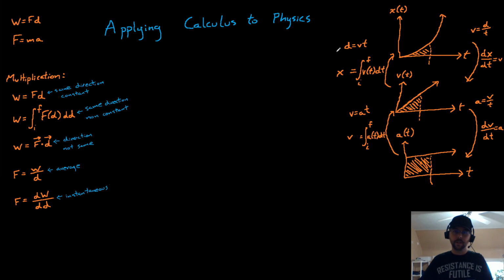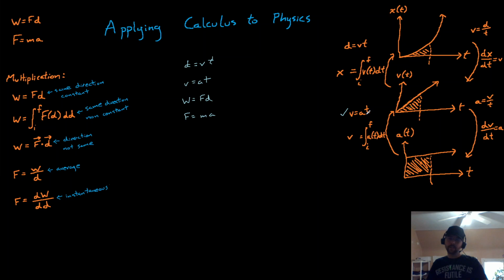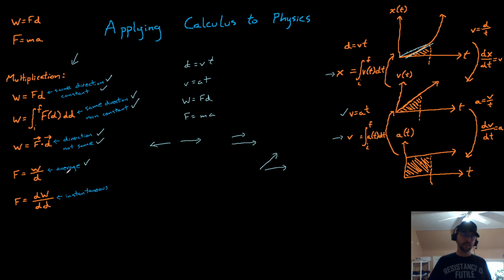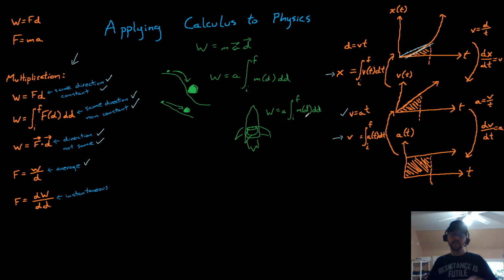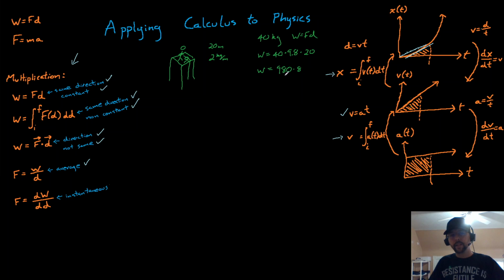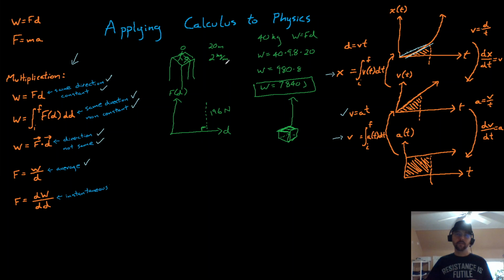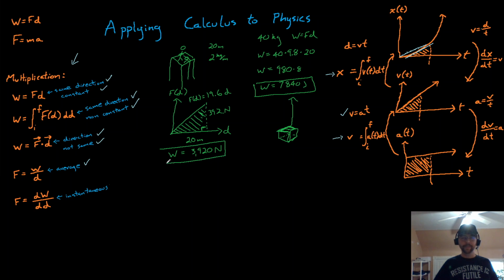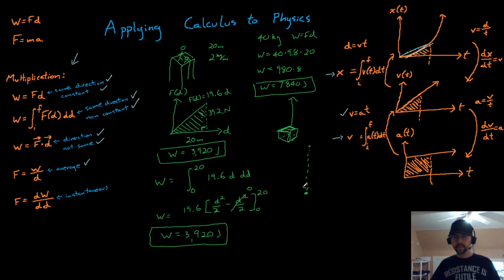Applied Calculus in Physics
In this video I look at applying integrals, derivatives, and dot product (topics covered in Calculus I, Calculus II, and Calculus III) to basic physics formulas for work, force, velocity, displacement, and acceleration.